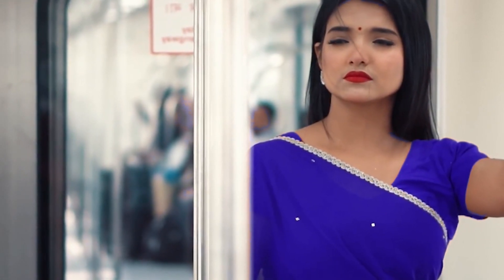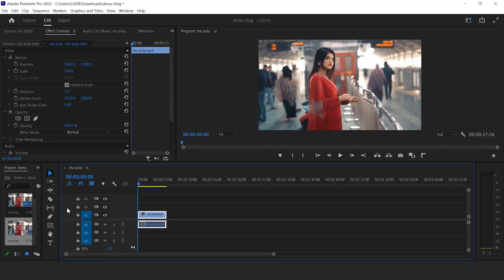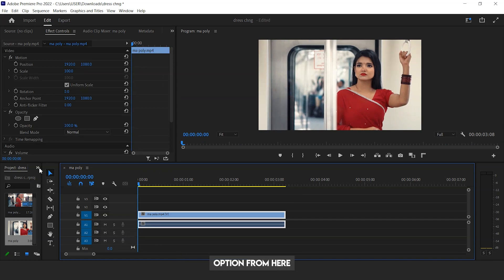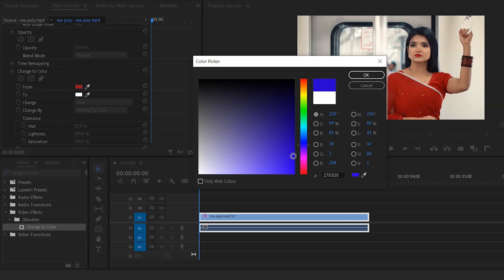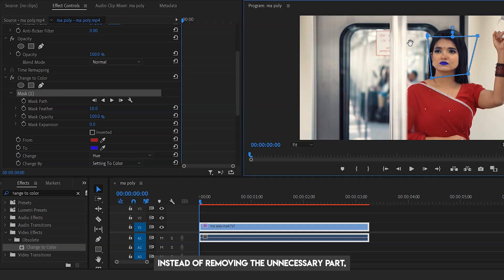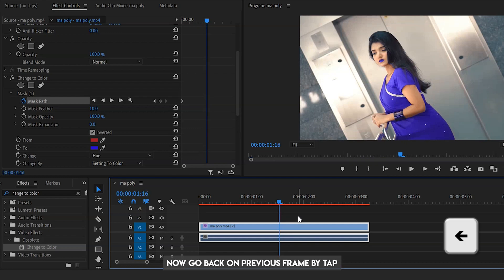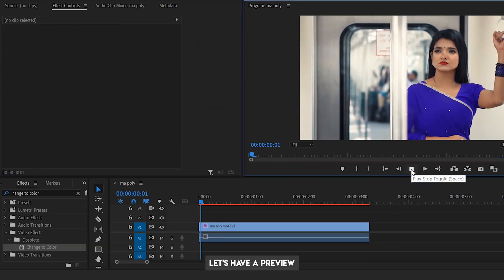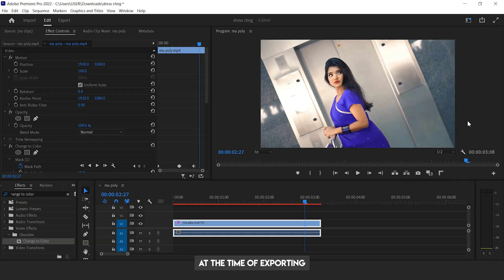CHANGE OUTFIT COLOR ON VIDEO! 😯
Learn How to Change Dress or Object Color in Your Videos using Premiere Pro | Tutorial

Welcome to our comprehensive tutorial on changing dress or object color in videos using Adobe Premiere Pro! In this step-by-step guide, we will walk you through the process of transforming the colors of dresses or any other objects in your footage, adding a whole new level of creativity and customization to your videos.

Whether you're a beginner or have some experience with video editing, this tutorial is designed to be accessible to all skill levels. We'll start by explaining the fundamental concepts of color correction and color grading, ensuring you have a solid understanding of the techniques we'll be using.

During the tutorial, we'll demonstrate various methods to change the color of dresses or objects in your video clips. You'll learn how to isolate the object using masks or keying techniques, apply color adjustments and filters, and achieve seamless color transformations that blend seamlessly with your footage.

🌈 Dive into the world of color manipulation and unleash your creativity today!

Here are some key topics we'll cover in this tutorial:

Introduction to color correction and color grading in Premiere Pro.
Understanding masks and keying techniques for precise object selection.
Tips and tricks for achieving realistic and visually appealing color transformations.
Enhancing the overall look of your video through additional grading techniques.
Exporting your final video with the modified color effects.

Whether you're a content creator, filmmaker, or just a video enthusiast looking to add a personal touch to your videos, this tutorial will equip you with the skills needed to transform colors in your footage using Premiere Pro. Join us on this exciting journey of color manipulation and take your videos to new creative heights!

تحقق من تغييرات رائعة في لون الفستان في الفيديو
نصائح خبيرة لتغيير لون الفستان في الفيديو
Hvordan endre kjolefarge i video - opplæring
Trinn-for-trinn guide for å endre kjolefarge i video
Tips for å endre kjolefarge i videoredigering
Enkle metoder for å endre kjolefarge i video
Mestr kunsten å endre kjolefarge i video
Endre kjolefarge i videoer uten problemer
Forbedre videoene dine ved å endre kjolefarge
Proffe teknikker for å endre kjolefarge i video
Oppnå fantastiske endringer i kjolefarge i videoer
Eksperttips for å endre kjolefarge i video
Wie ändere ich die Kleiderfarbe in Videos - Anleitung
Schritt-für-Schritt-Anleitung zur Änderung der Kleiderfarbe in Videos
Tipps zum Ändern der Kleiderfarbe in der Videobearbeitung
Einfache Methoden zur Anpassung der Kleiderfarbe in Videos
Meistere die Kunst der Kleiderfarbänderung in Videos
Verändere die Kleiderfarbe in Videos mühelos
Verbessere deine Videos durch die Änderung der Kleiderfarbe
Profi-Techniken zum Ändern der Kleiderfarbe in Videos
Erziele beeindruckende Kleiderfarbänderungen in Videos
Expertentipps zur Änderung der Kleiderfarbe in Videos